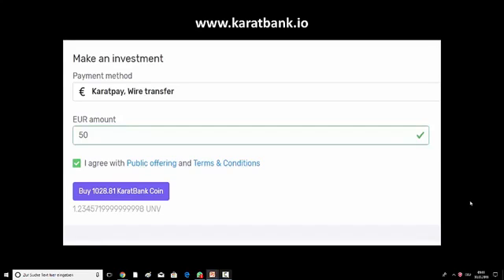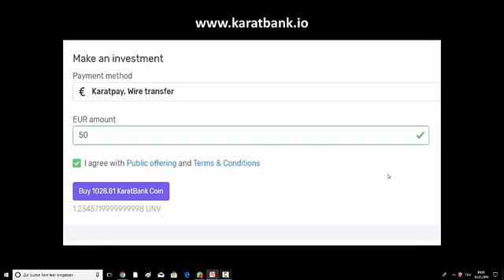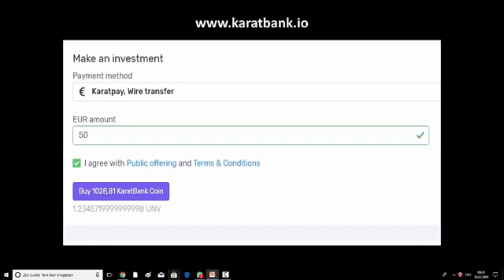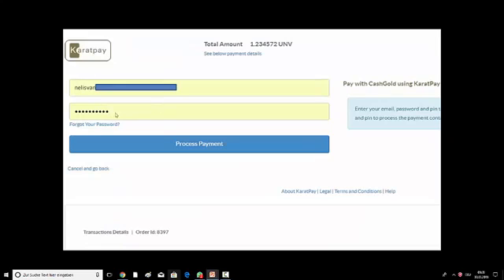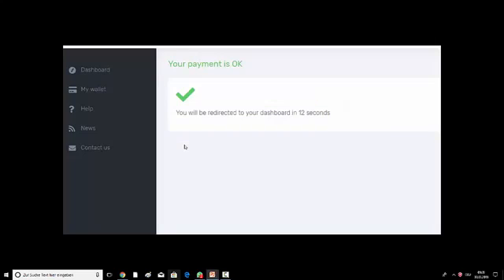Buy KaratBank Coins with КаratPay....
Welcome to Karatbars!   Click  and join:
The KaratBank Coin is a blockchain-based cryptocurrency.